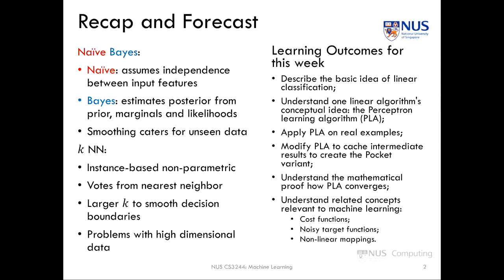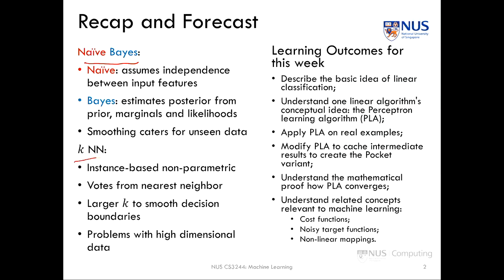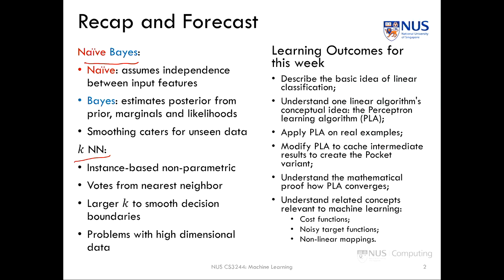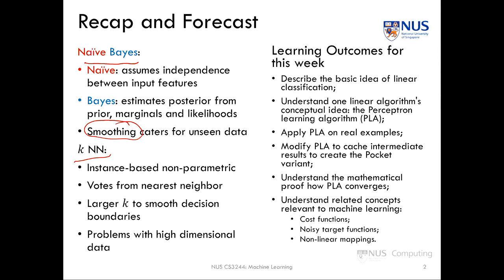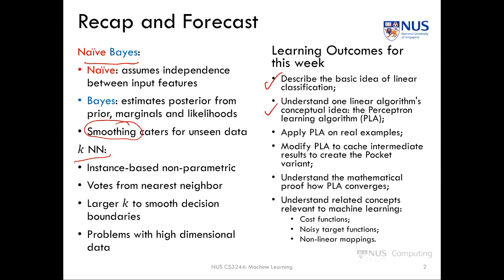04.pre.01 Intro to Linear Models « Machine Learning « NUS School of Computing